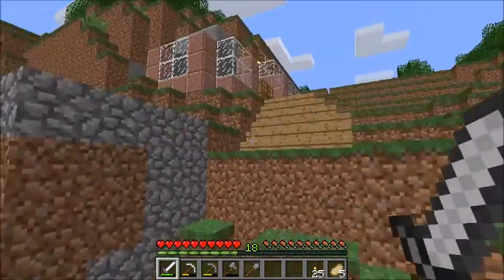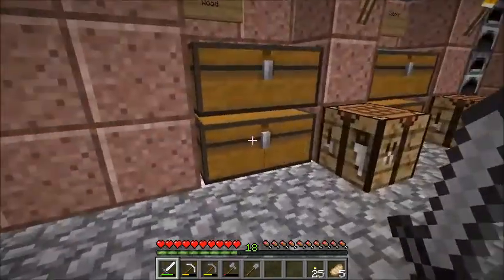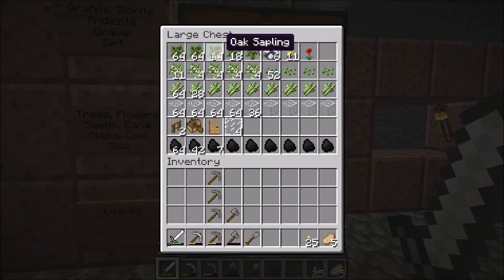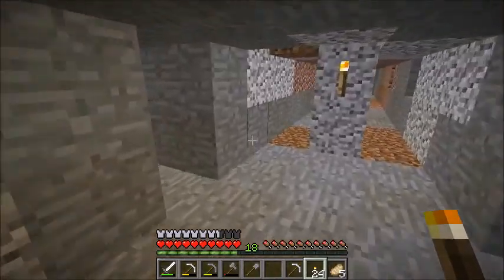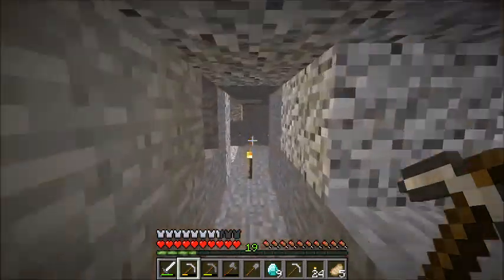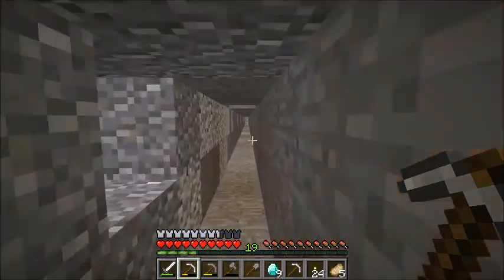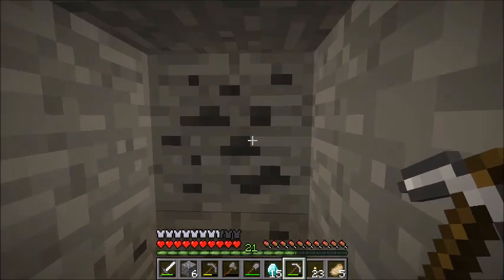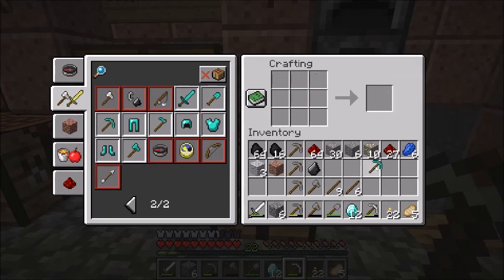Lets play 2: The role of a Daughter and .... Diamonds!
This is a lets play done in survival. Its a challenge for me to go solo caving, stay up through the night and basically push through some of the things I only do with team mates. in this episode, I get Diamonds ! closer to dealing with my fears .scary.